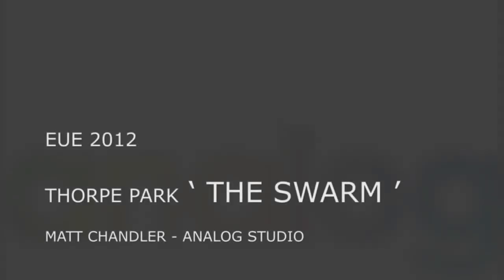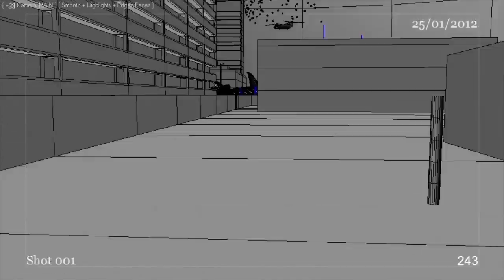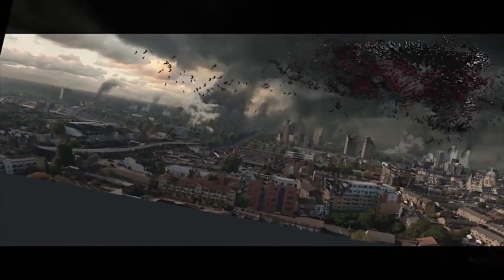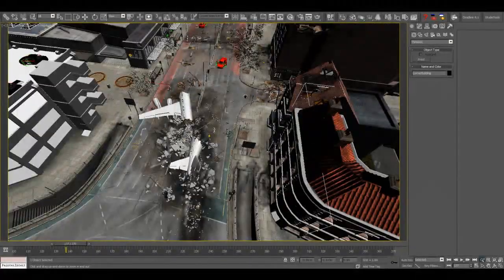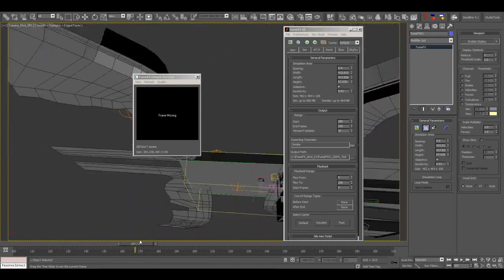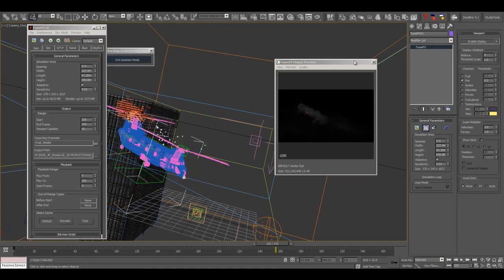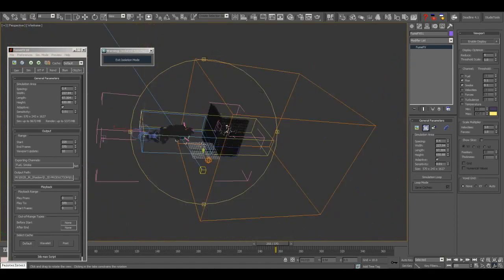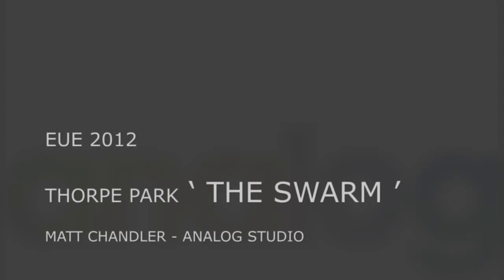CGI VFX Behind The Scenes : "THE SWARM" by - Analog Studio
The Swarm (officially stylised as "THE SWARM") is a steel Wing Coaster at Thorpe Park in the United Kingdom. The ride was codenamed LC12 in the early process of its planning and construction. The Swarm is the world"s second Wing Coaster design by Swiss roller coaster manufacturer Bolliger & Mabillard. Construction commenced in May 2011 and the coaster opened on 15 March 2012.

End User Event 2012 presentation by the Amazing and talented TD and VFX Artist Matt Chandler!! Check out his blog for more info!! angry-pixel.blogspot.com/ Also

SWARM VES x2, BAFTA and multi award winning lead TD/VFX artist & CG Supervisor. Expert in 3DSmax/particle systems/fluid simulations/Brazil RS/Fume/lighting/shaders.
Insomniac, caffiene enthusiast, chilli sauce consumer.